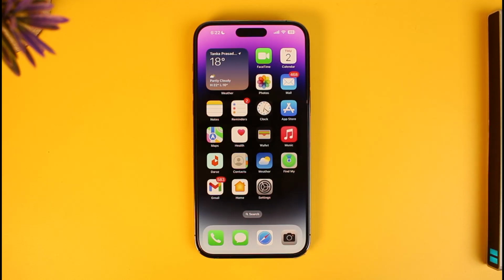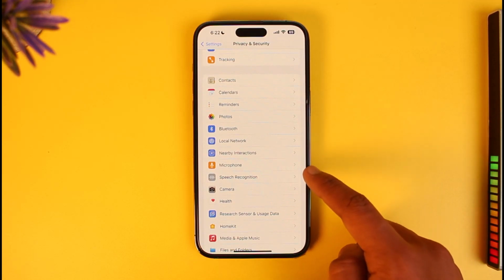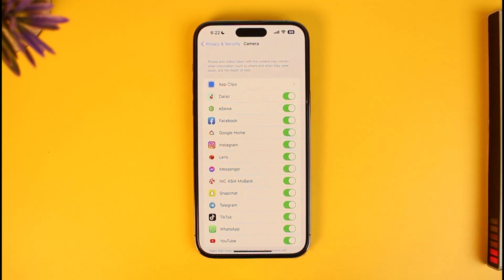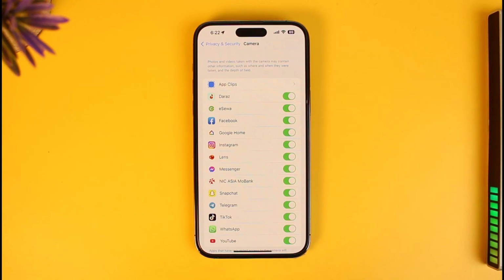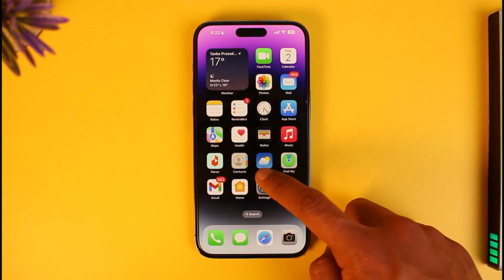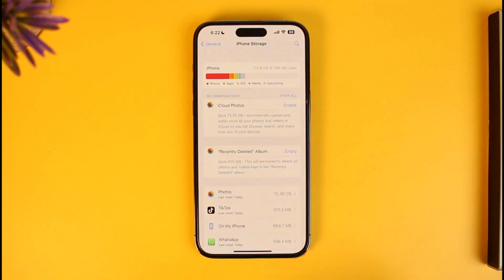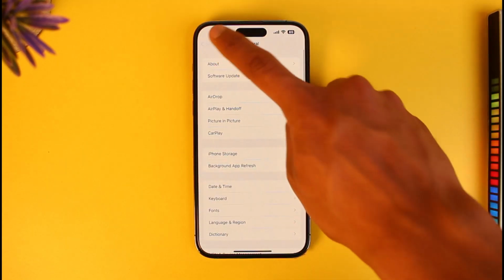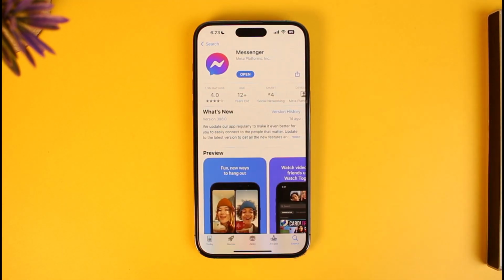Messenger Video Call Problem - Messenger Call Sound !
In this tutorial video, I will quickly guide you on how you can enable camera and microphone access for Messenger during video calls. So make sure to watch this video till the end. We try to be responsive to as many questions as possible.

►  Chapters:
0:00 Introduction
0:13 Differences
0:19 Camera Access
0:41 Microphone Access
0:59 Other General Settings
1:25 Conclusion